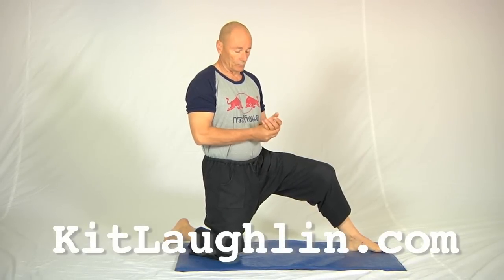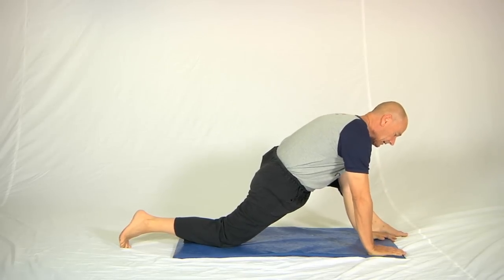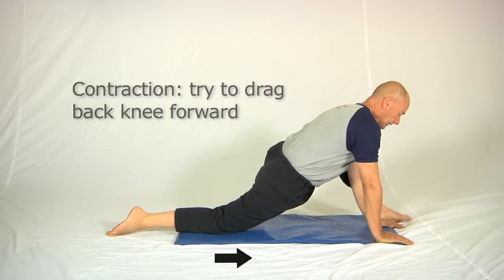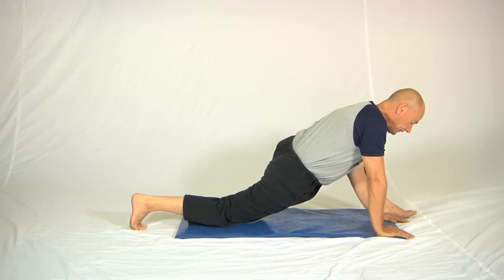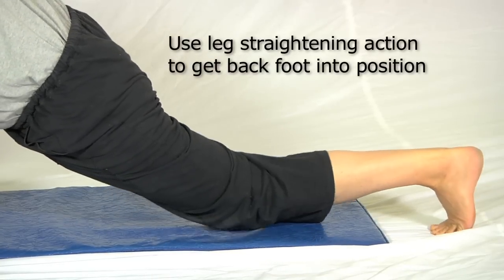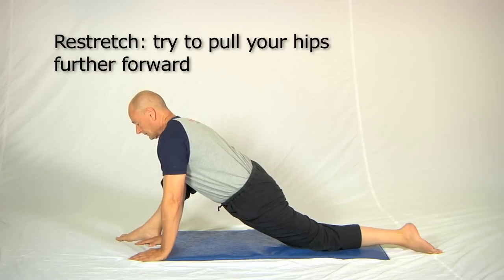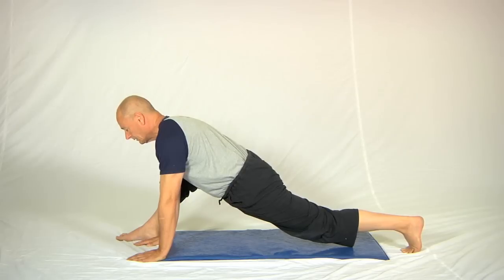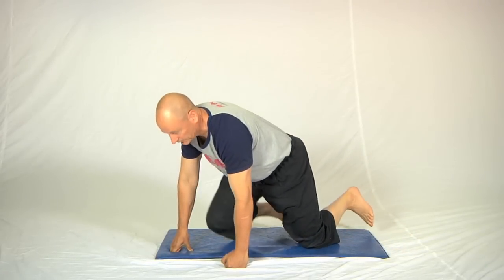Effective Solo Hip Flexor Stretch | Kit Laughlin from Stretch Therapy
In my view, the best hip flexor stretches are our partner ones; nonetheless, many people need one they can do by themselves, too. [Note as at 8 Feb 2021 – this need has become so much more pressing in the last year.]

This is one of the best solo exercises I have found, so far. Have a play and let me know what you think.

There's no doubt that stretching the hip flexors well is more effectively done if you have a partner. If you do have a partner, try this one instead:

But if you're limbering or you're on your own, then this video demonstrates the best one to use that I've found so far. The form is very similar to the partner version, but I'm using a mat that's relatively sticky so that when I pull my knee forward in the contraction, it actually does not move forward, so the contractions can be quite strong, even without a partner.

Timestamps
00:00 - Intro
00:15 - Get into start position
00:55 - First contraction
01:09 - Second contraction
01:55 - Other side